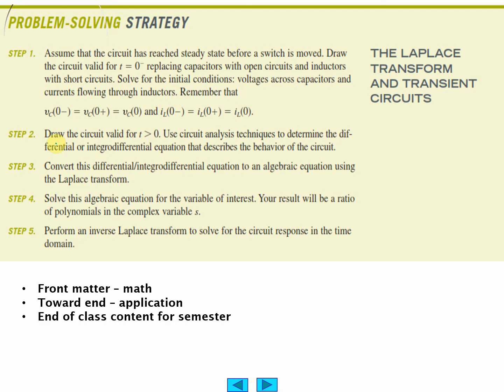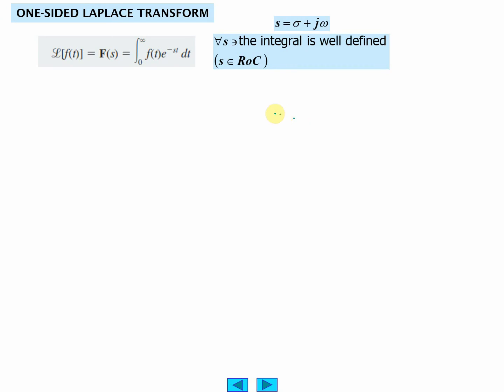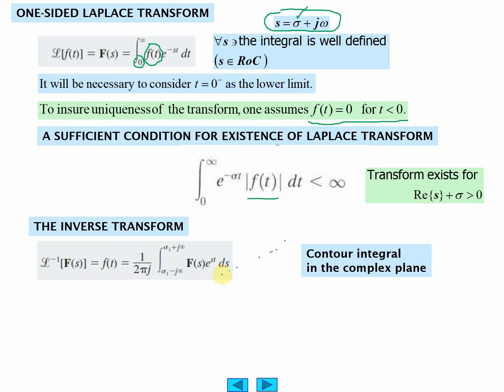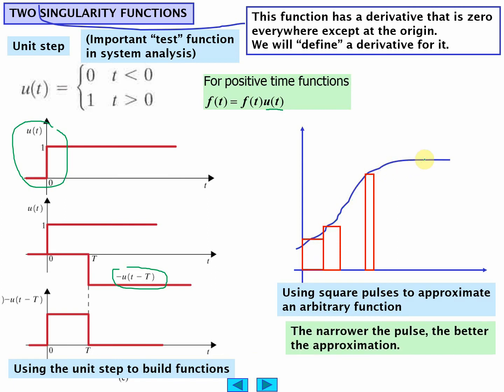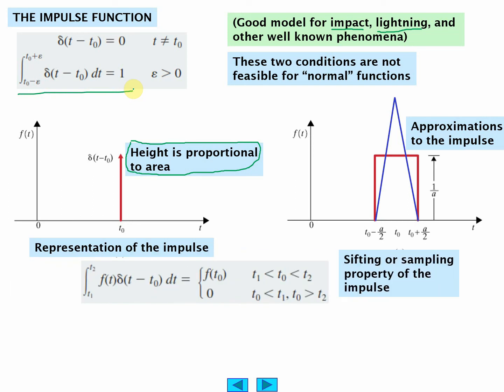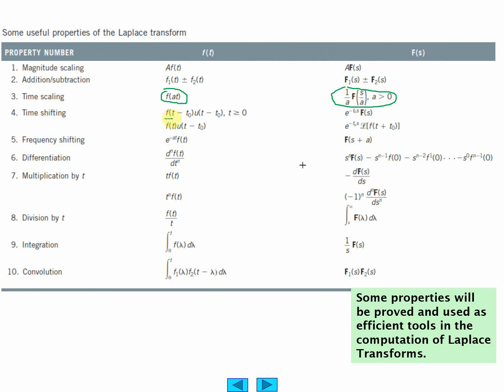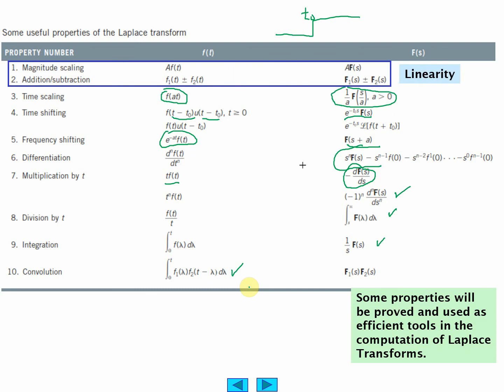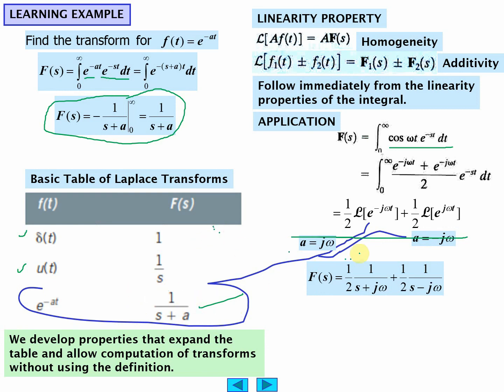EEE202 C13P01 LaPlace Transform 1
Part 1 of beginner's guide to using LaPlace transforms to analyze circuits.